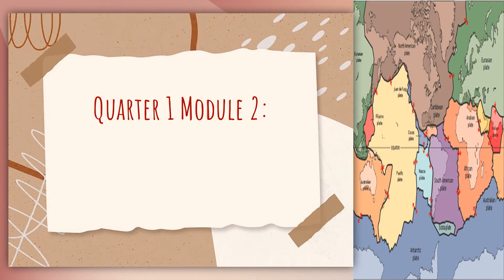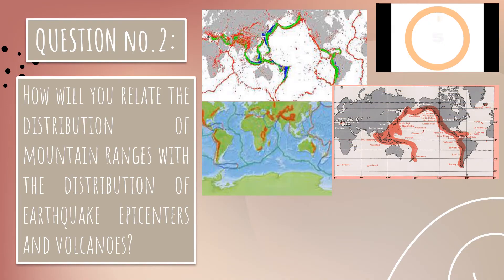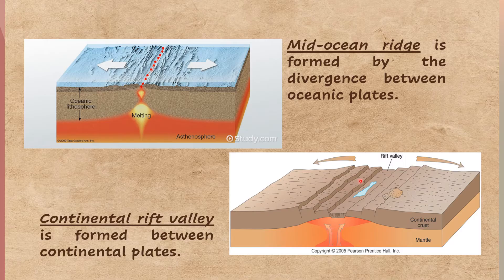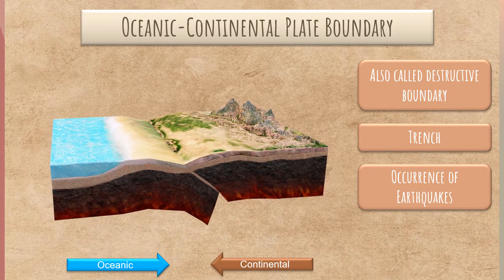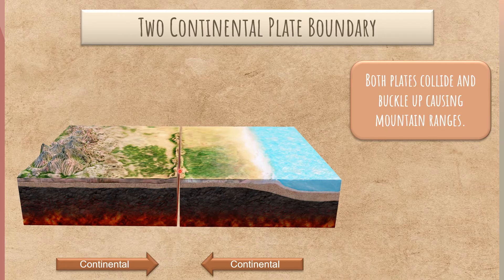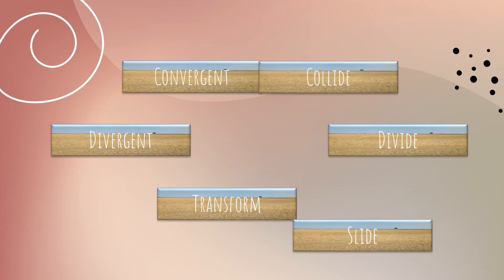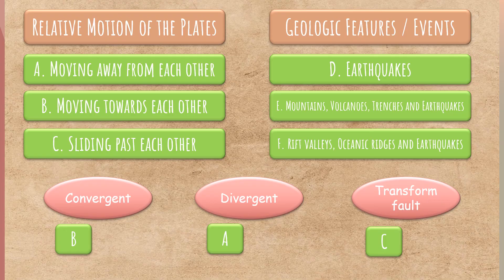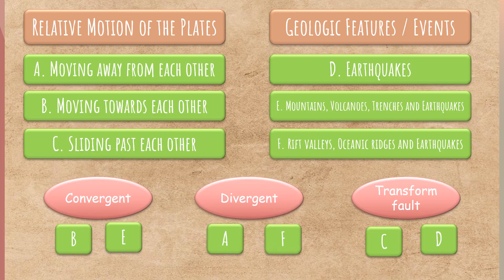Science 10 ǀ Quarter 1 ǀ Plate Boundaries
Video Lesson Title: Plate Boundaries

CTTO of the following:
Science clip arts and information regarding the topic.